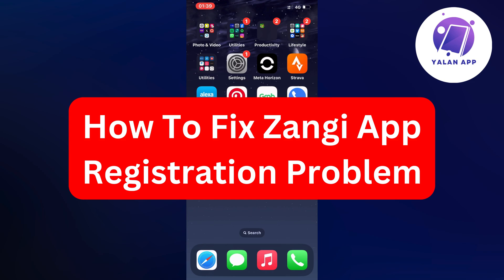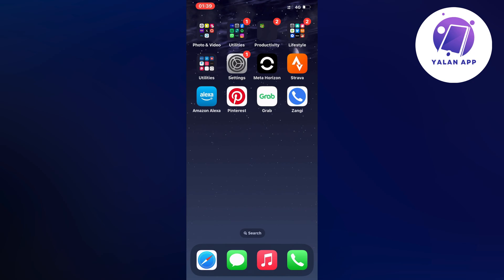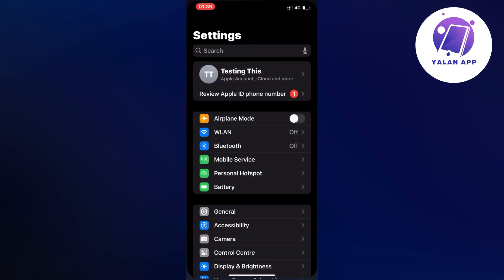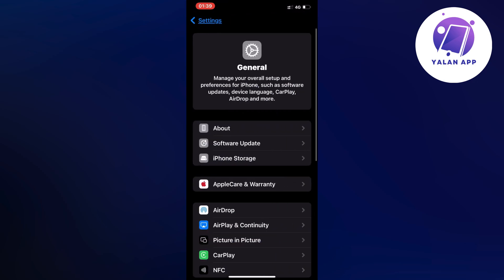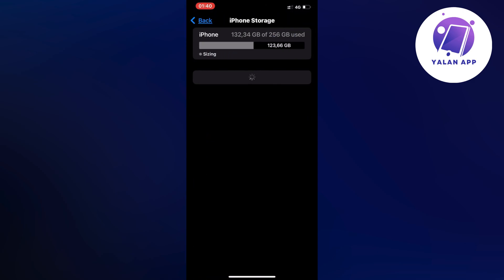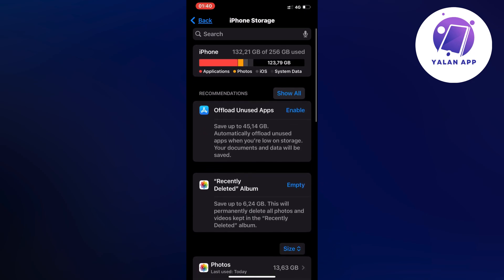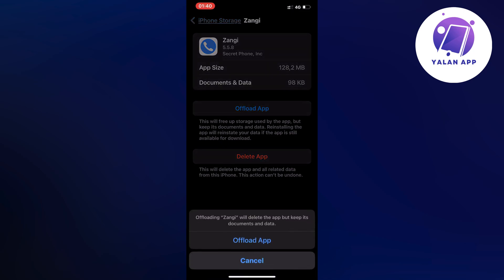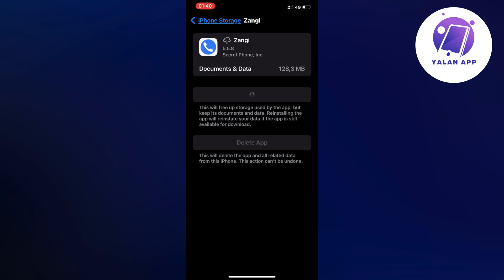How To Fix Zangi App Registration Problem (2025)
If you want to be able to fix zangi app registration problem, then this video will be perfect for you!